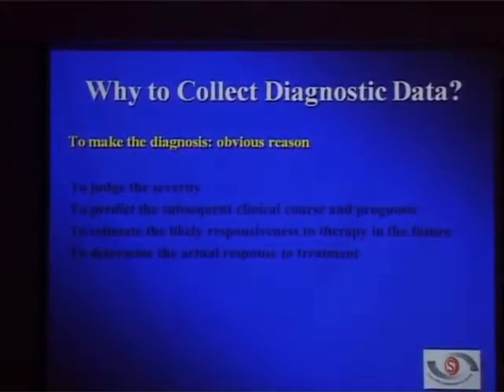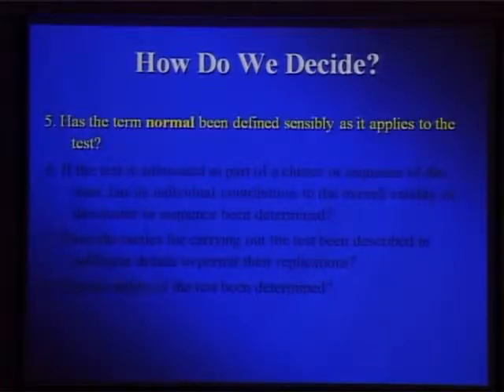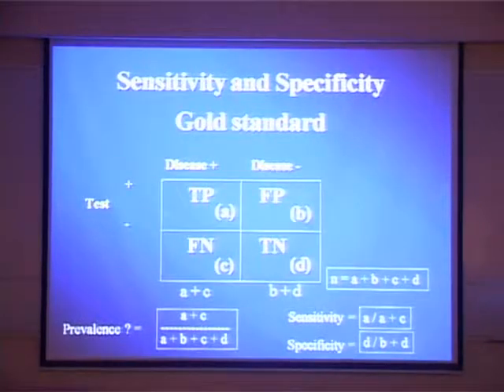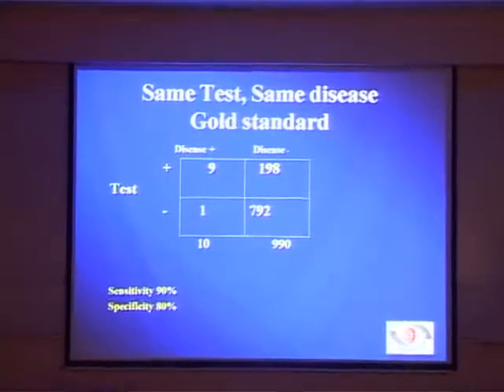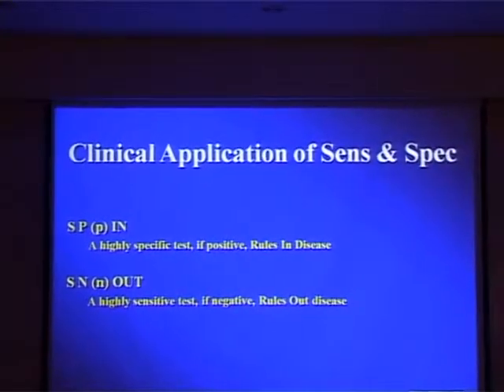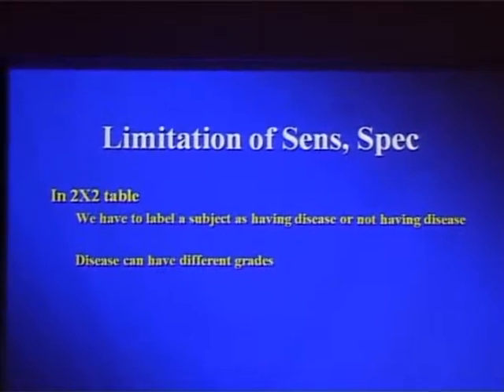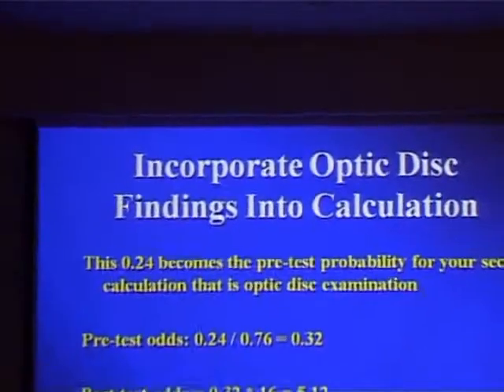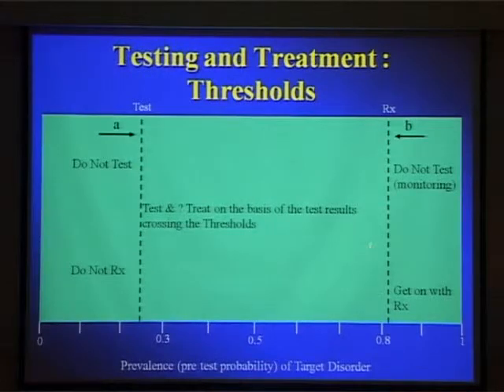03 Dr Rajul Parikh